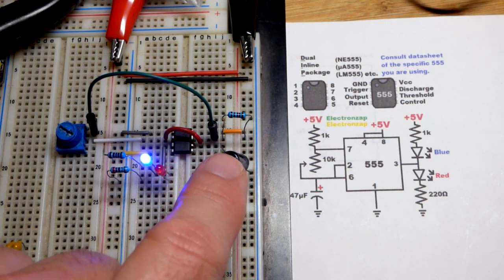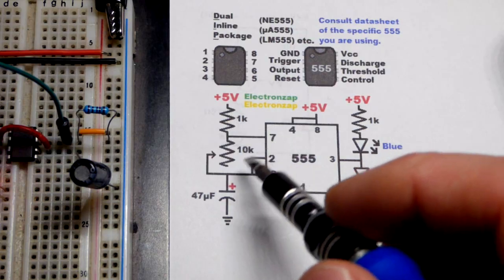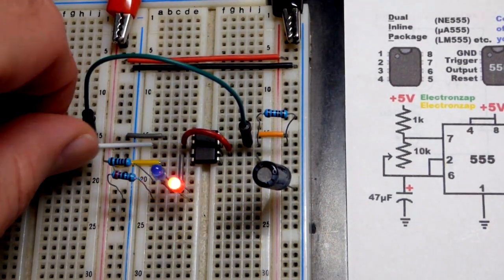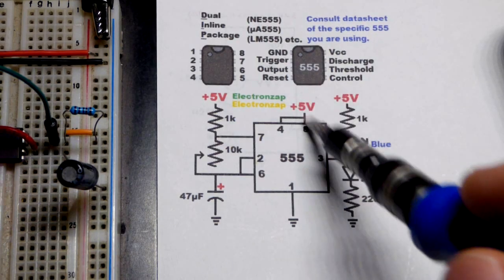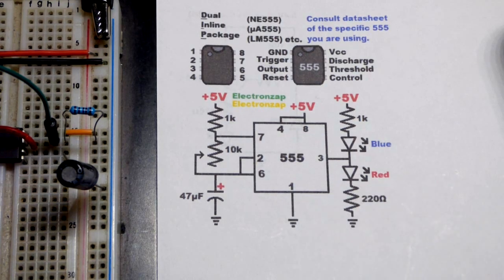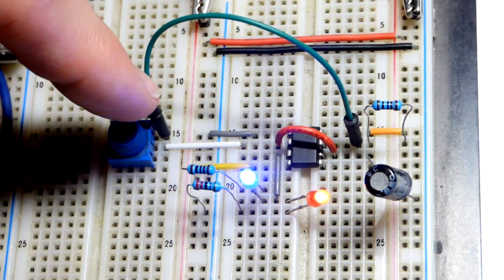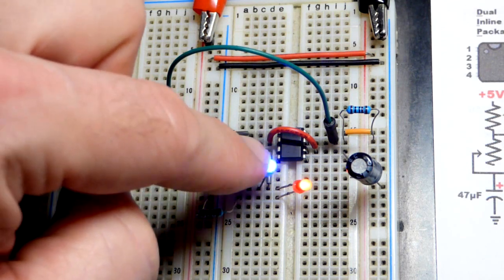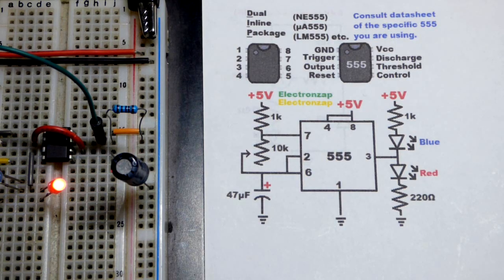Adjustable speed Astable 555 Timer circuit